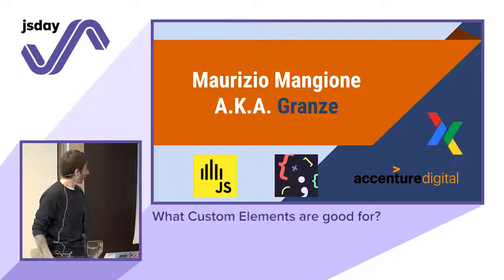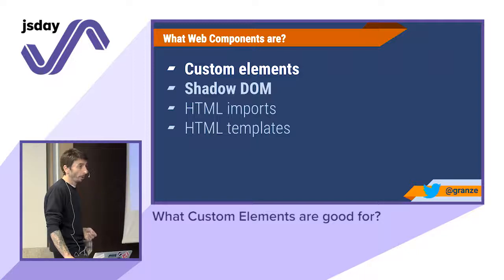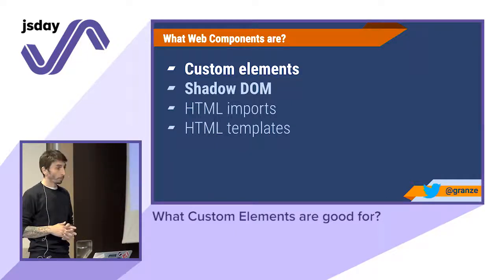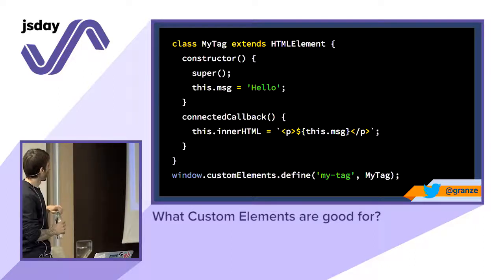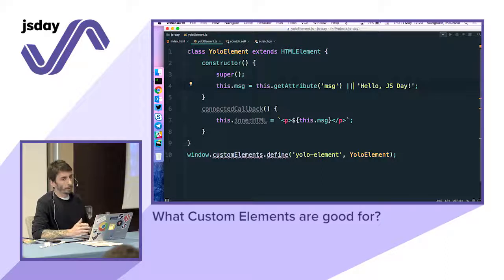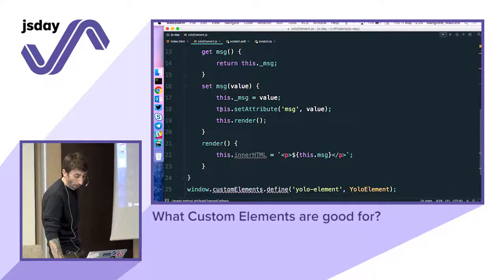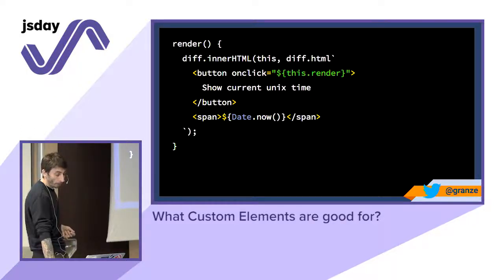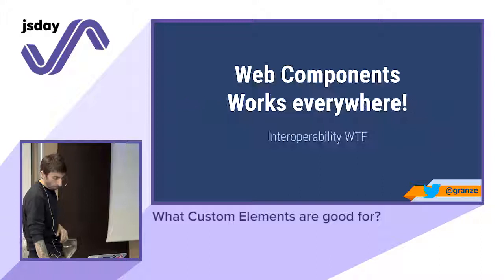Maurizio Mangione - What are Custom Elements good for? - jsday 2017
The idea is to explain what Custom Elements are good for, when you can take advantage of this new technology in combination with the other Web Components feature and how to integrate them with JS frameworks like React, Angular etc...